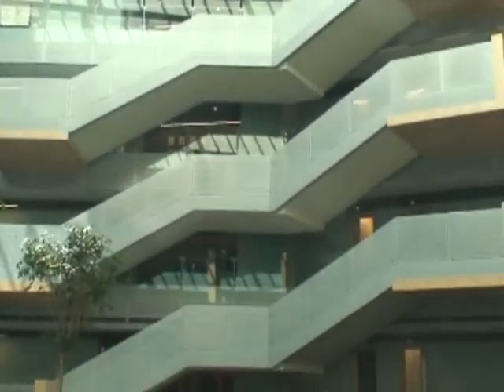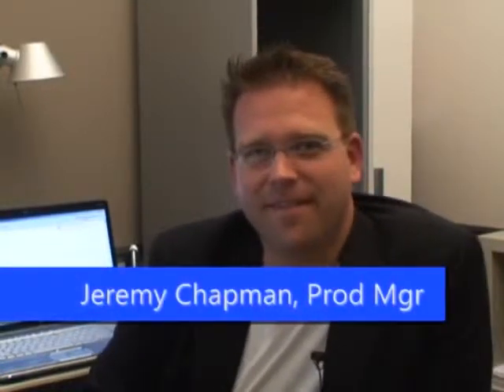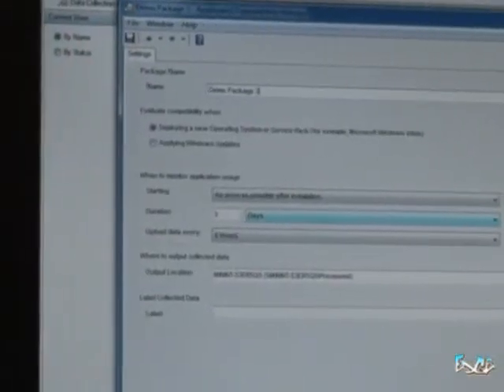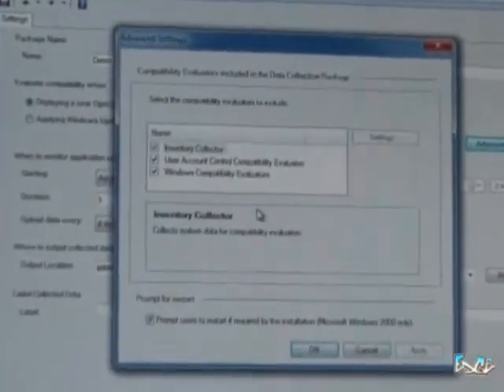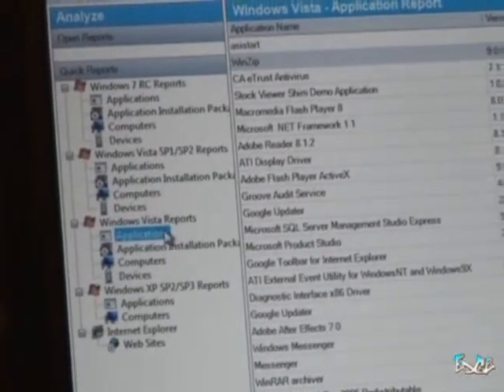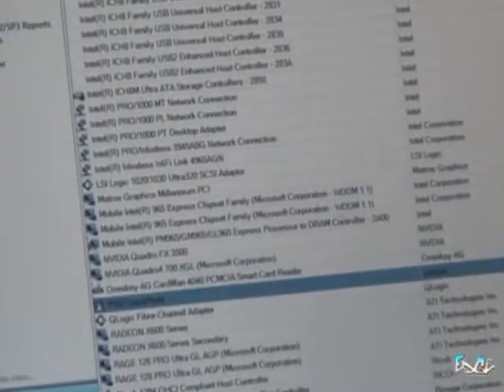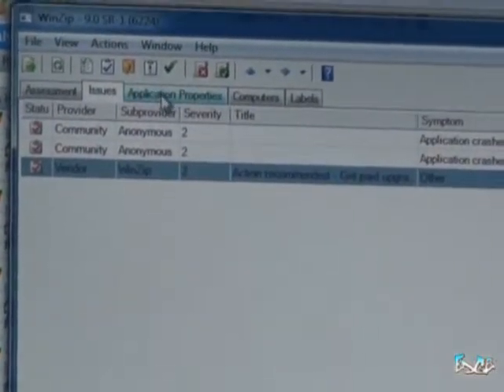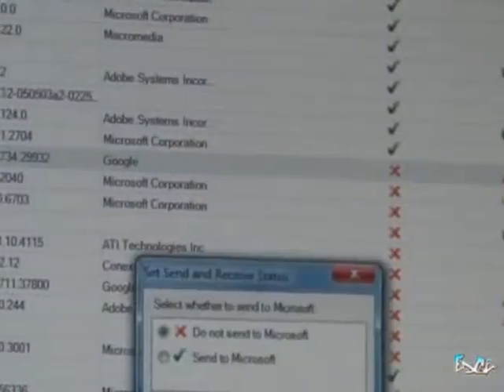Application Compatibility resources with Jeremy Chapman 1/2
Jeremy Chapman gives us a quick walk through of the tings you can do with the Application Compatibility Toolkit (ACT) 5.5, including inventory collection of the apps and drivers in use in your environment, and lookup of the compatibility of those with Windows Vista and Windows 7.  He also shows you some of the other app compat resources available for those looking to prepare for an OS migration.